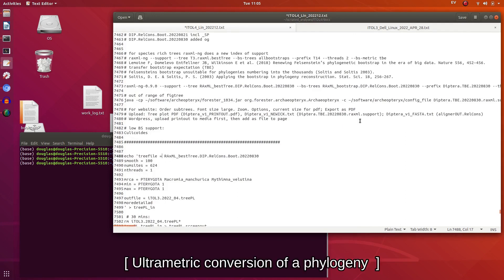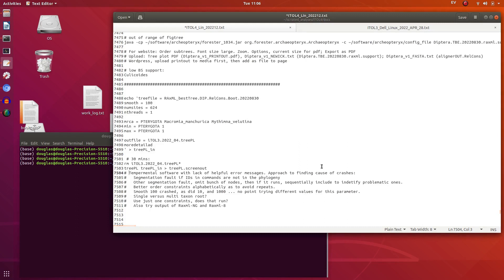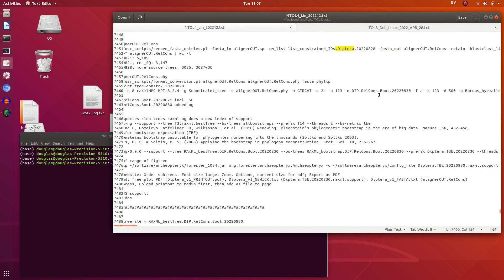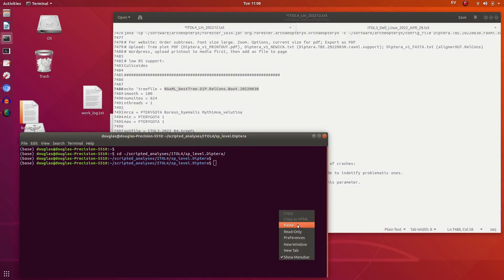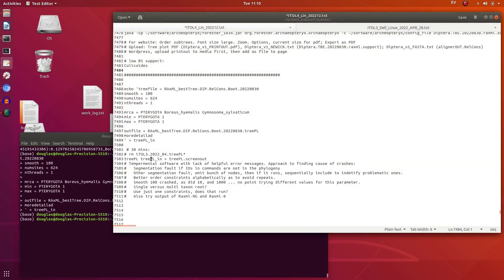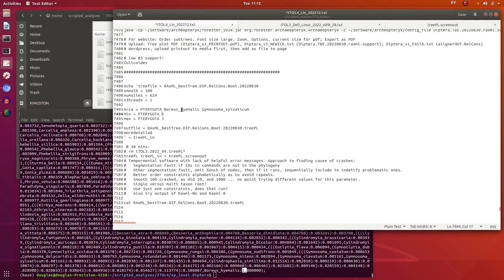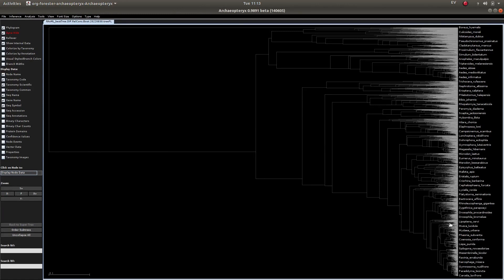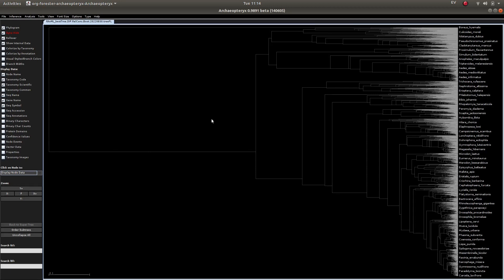Ultrametric conversion of a phylogeny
Phyloinformatics at work episode 29. Ultrametric conversion of a phylogeny.